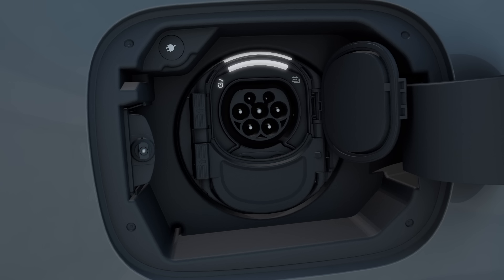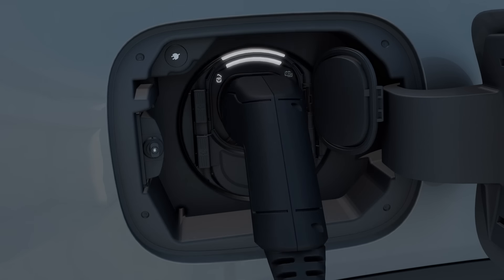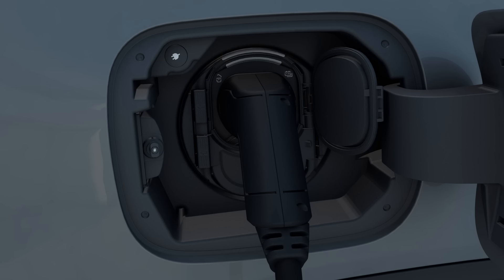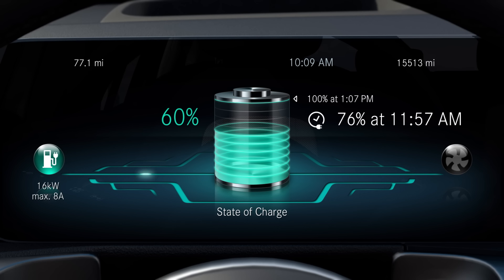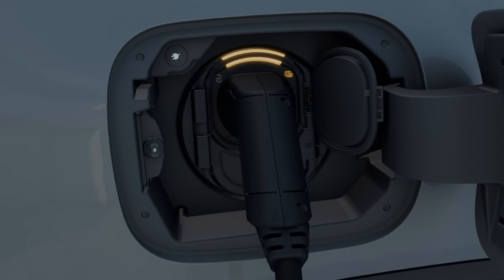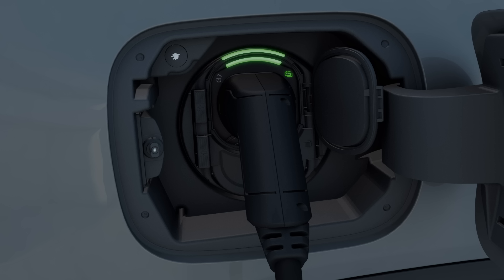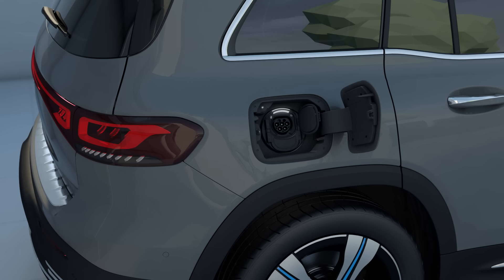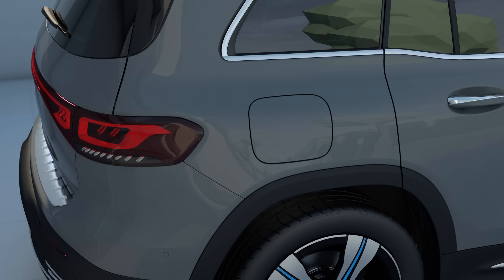2022-2023 EQB How-To: Charging Your Mercedes-Benz Electric Vehicle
You just purchased your first Mercedes-Benz electric vehicle, now it's time to learn how to charge.

From indicator lights, to proper cable maintenance, we'll make sure your charging process is a seamless one.